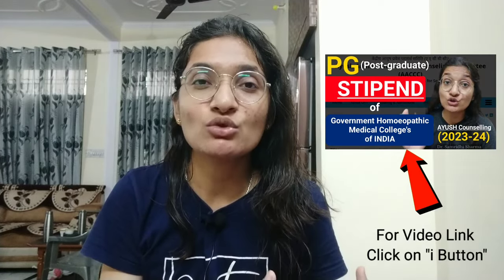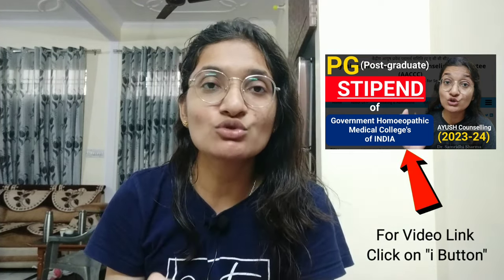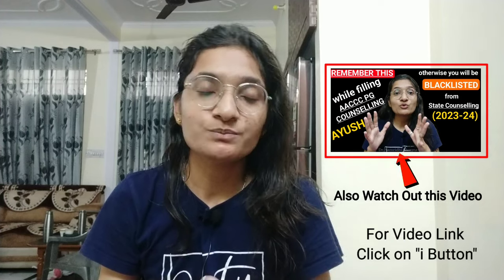PG Homoeopathy Stipend of NIH Kolkata & RBTS Government Homoeopathic Medical College Bihar